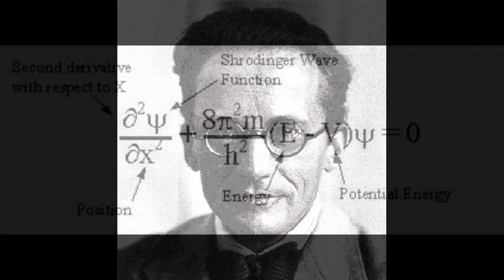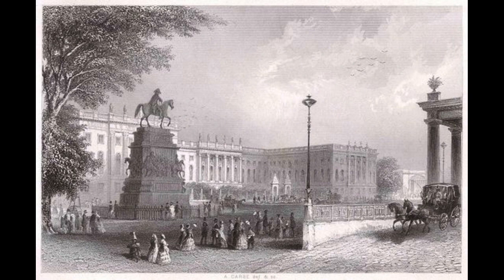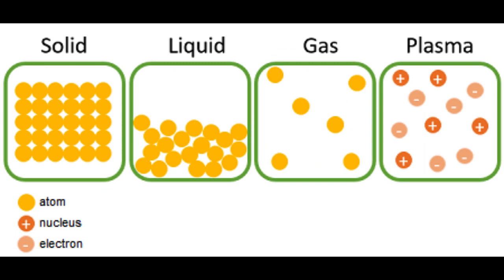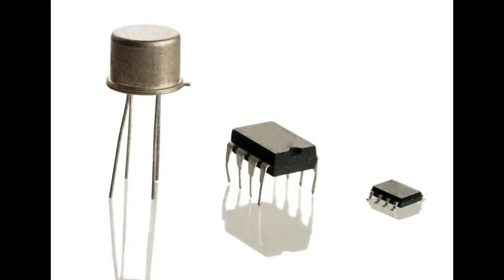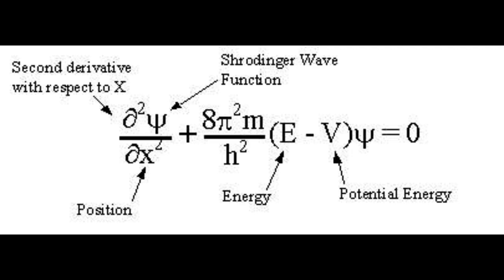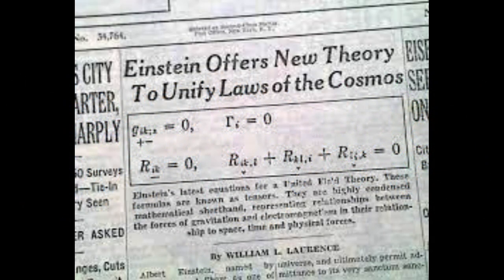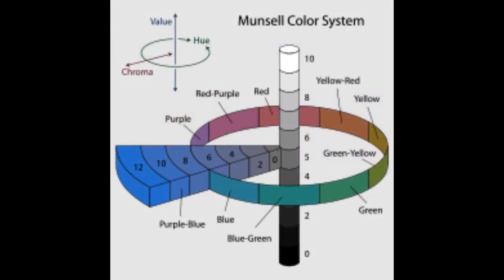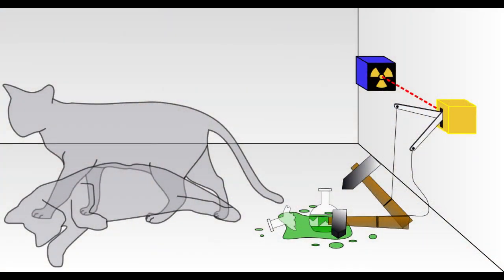Erwin Schrödinger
Erwin Schrödinger was a brilliant physicist who made groundbreaking contributions to our understanding of the universe. In this video, we'll explore his life, work, and legacy.

Schrödinger was born in Vienna, Austria in 1887 and grew up in a family of intellectuals. He studied physics at the University of Vienna and later became a professor at the University of Cambridge.

Schrödinger's most famous contribution to physics is his work on quantum mechanics. In 1926, he published a paper that introduced the concept of wave mechanics, which describes the behavior of particles at the atomic and subatomic level. This work challenged the classical understanding of physics and helped establish quantum mechanics as a fundamental theory of physics.

Schrödinger's work also led to the development of the Schrödinger equation, which is a mathematical equation that describes the time-evolution of a quantum system. This equation is still widely used today in fields such as particle physics and quantum computing.

In addition to his work on quantum mechanics, Schrödinger made important contributions to the fields of statistical mechanics, color theory, and philosophy. He was also a passionate advocate for the importance of basic scientific research.

Schrödinger was awarded the Nobel Prize in Physics in 1933 for his work on quantum mechanics. He continued to work and teach until his death in 1961.

Today, Schrödinger's legacy continues to inspire scientists and thinkers around the world. His work has led to many important technological innovations, from transistors to lasers to computer chips.

Join us as we explore the life and work of this brilliant physicist and thinker. Let's delve into the fascinating world of quantum mechanics and discover the impact that Schrödinger's work has had on our understanding of the universe.